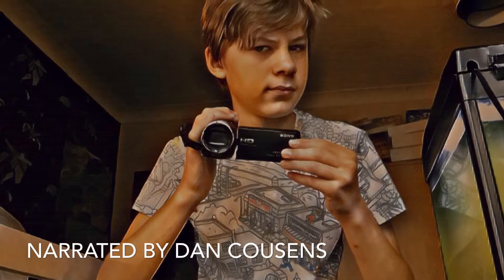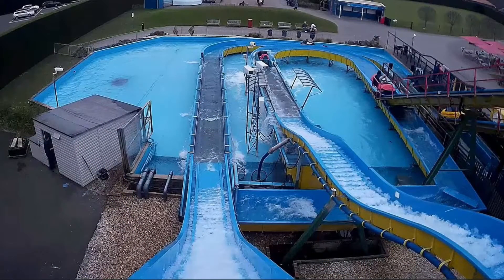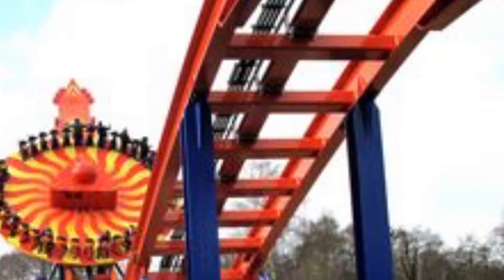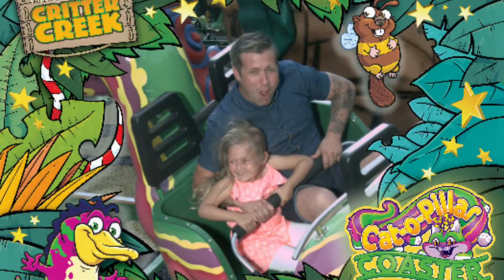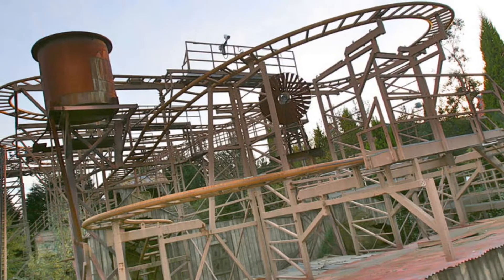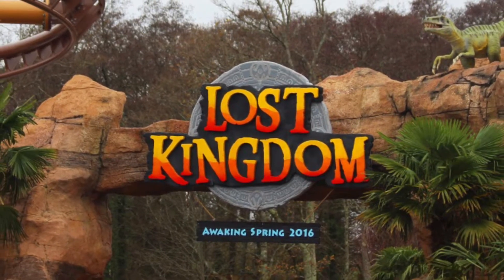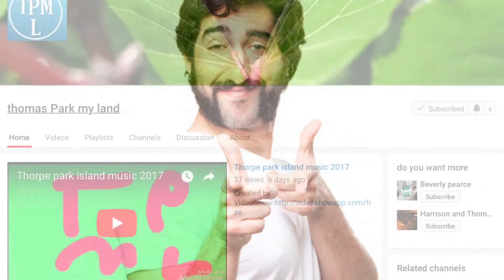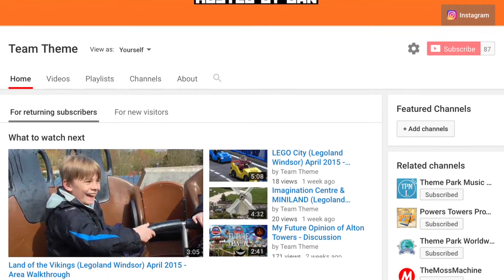TOP 5 RIDES | Paultons Park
Today, I rank my top 5 rides at Paultons Family Theme Park!
If you would like to be mentioned in a video then feel free to tell me by commenting on the video.
Here at Team Theme we upload POVs, discussions, countdowns, news, and facts & changes videos all related to theme parks. If you would like to suggest a new form of video then tell me because I would love to hear your ideas.
We also, can be found at Instagram so don't feel shy and check us out, because we will post updates, news and thumbnails for the channel.
All footage may be reproduced as long as if you ask me first.